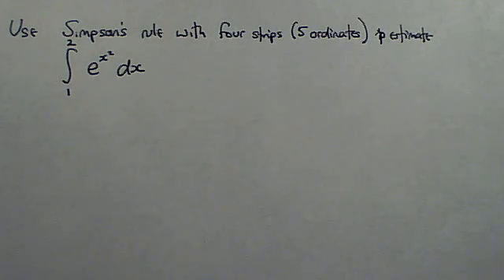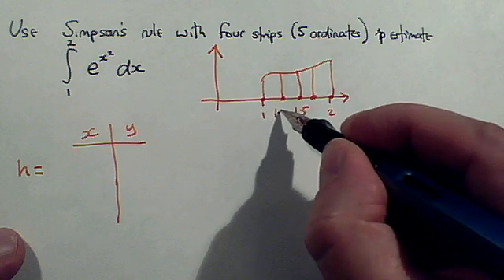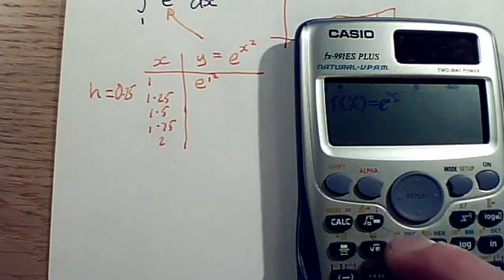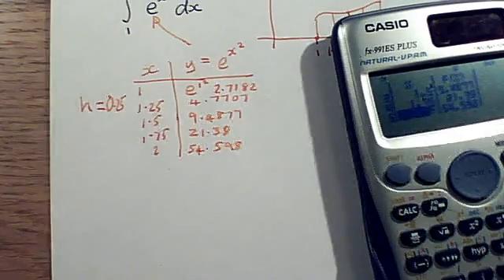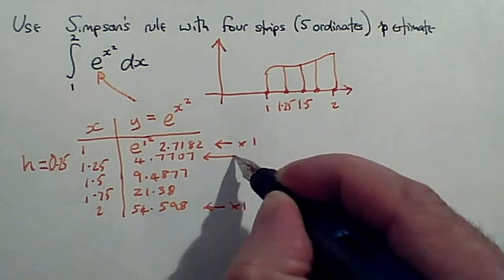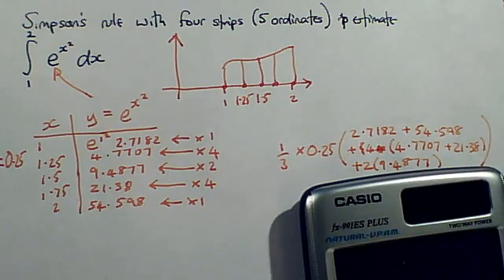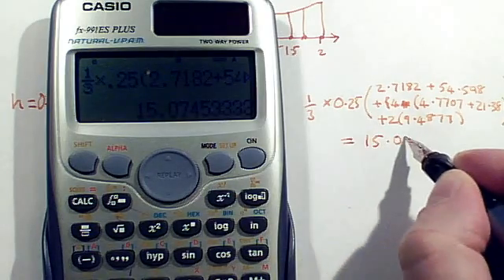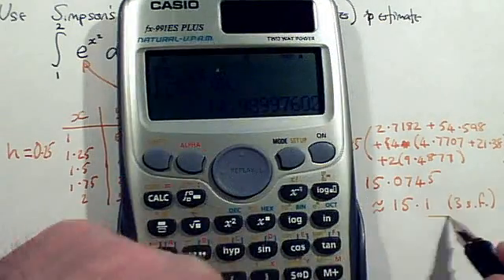Simpson's rule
mathsbrian's webcam video  5 June 2011 12:09 (PDT)